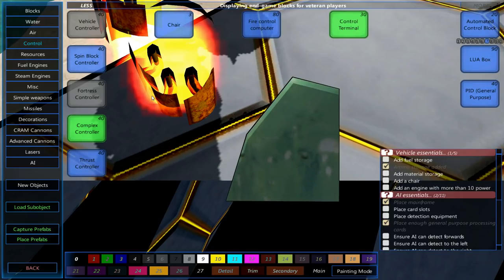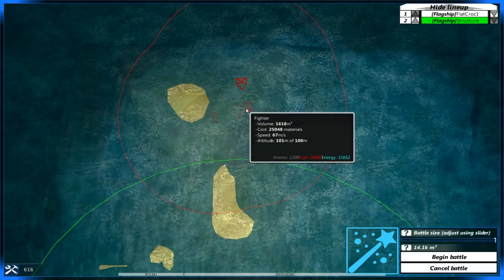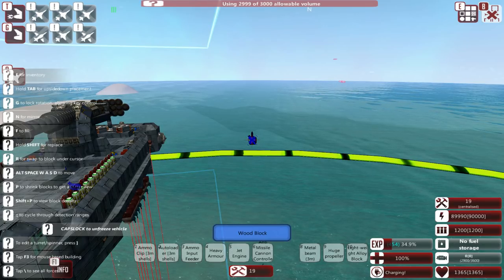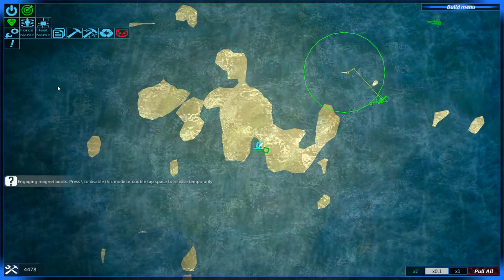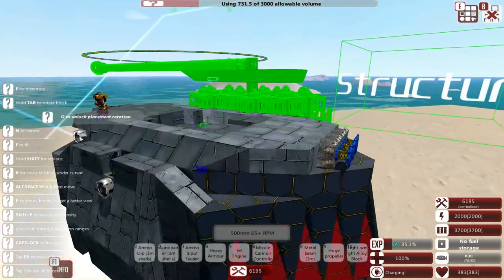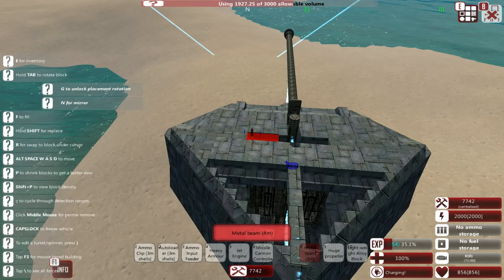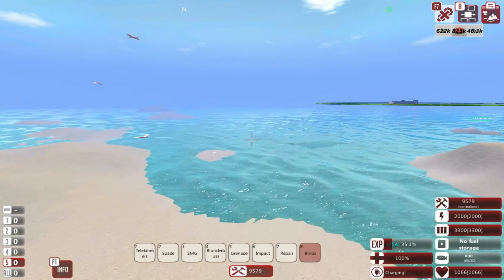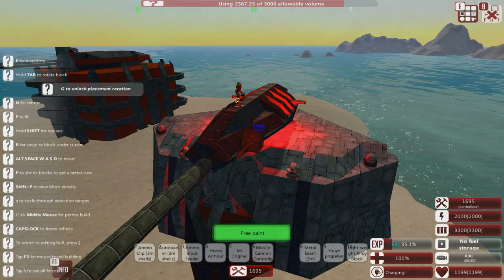From The Depths | Part 5 | 500mm Artillery Cannon! | Glao Campaign Gameplay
Endless waves are against us.. and one very brave, very annoying fly.